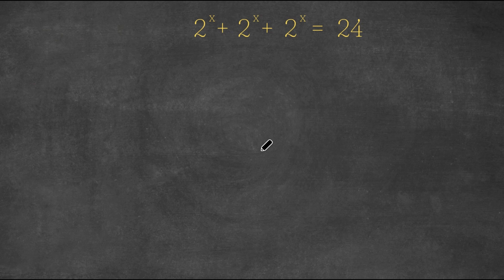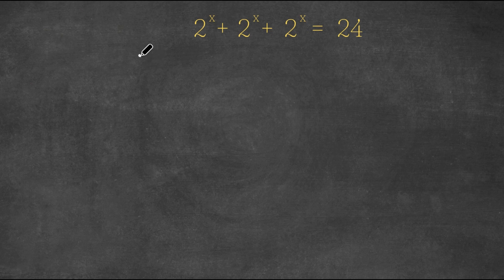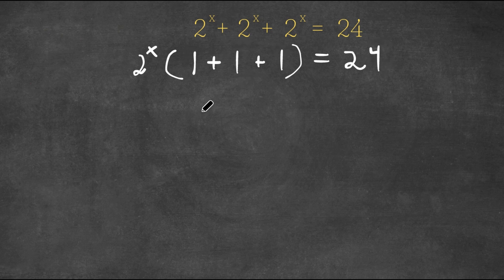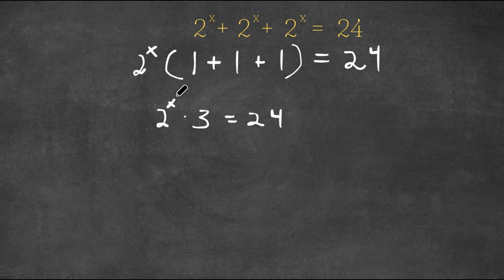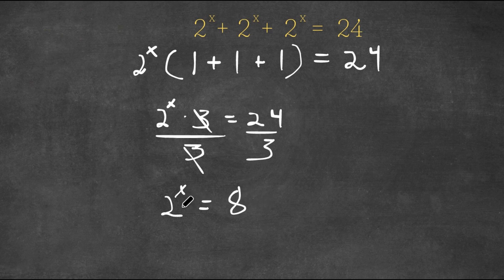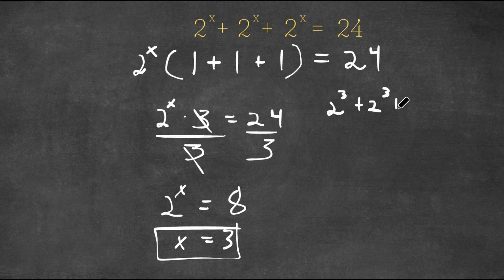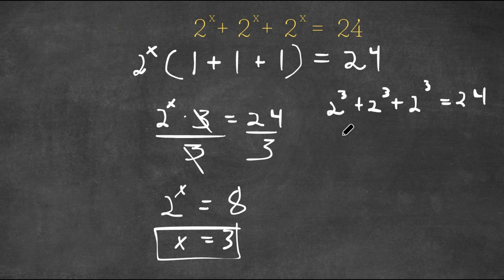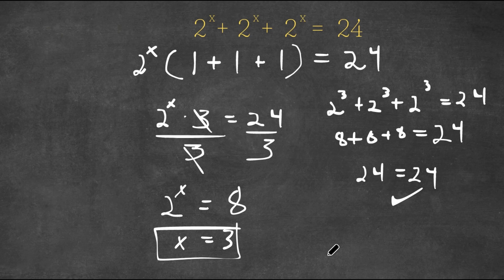A Nice Exponential Equation